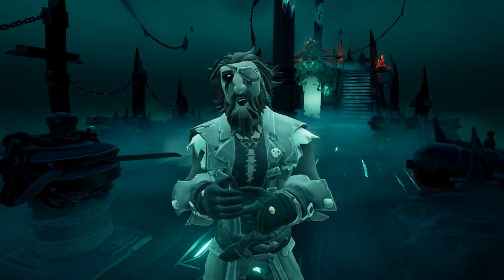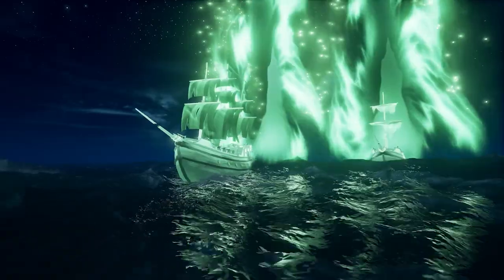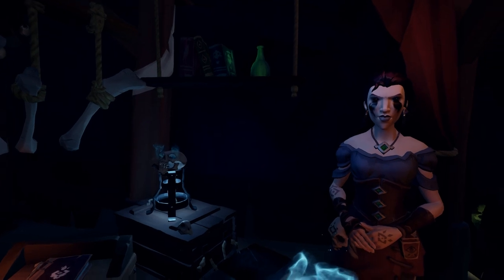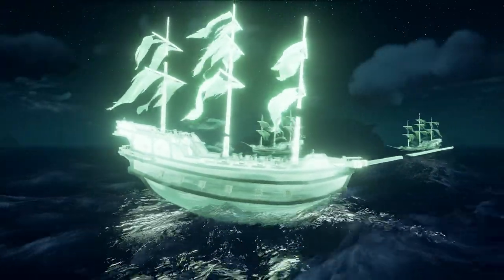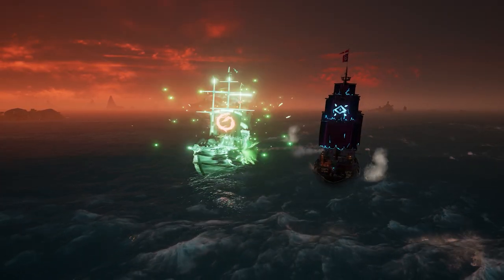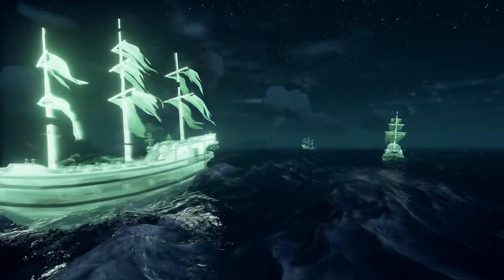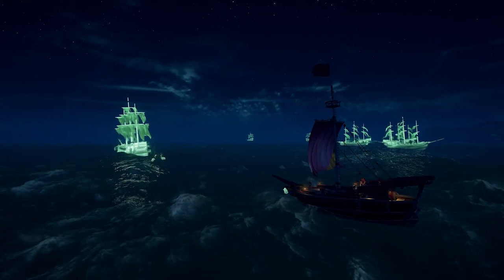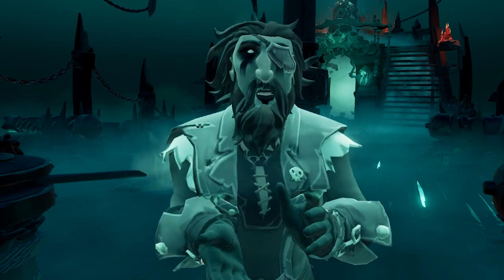Sea of Thieves Guide: Ghost Ships [HOW TO DEFEAT] New Update Haunted Shores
This Sea of Thieves Guide shows you how to complete and defeat the new Ghost Ships encounter in the Haunted Shores update!

Written by Hitbotc with help from the Hitcrew writing team. (Selarintha, LivingDeadGirl, StrayChris, and Silver Surfer)